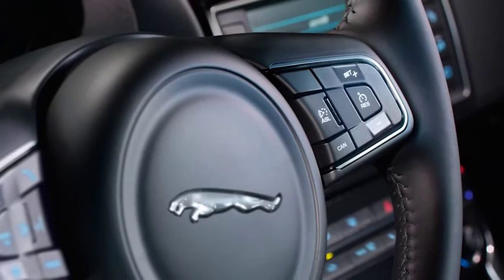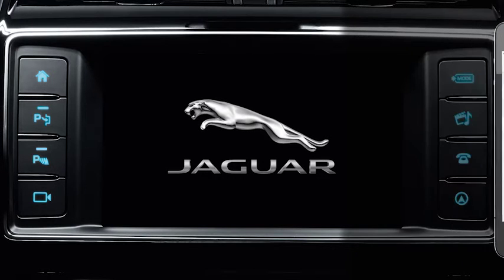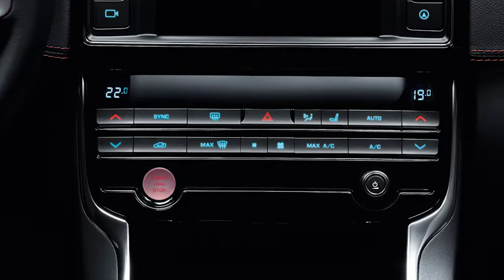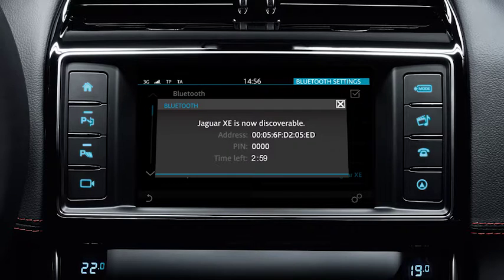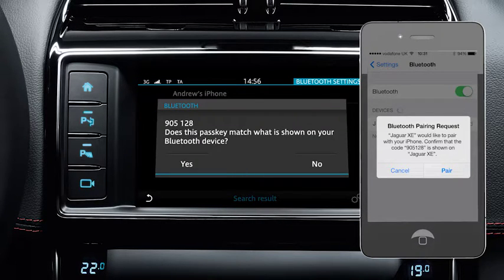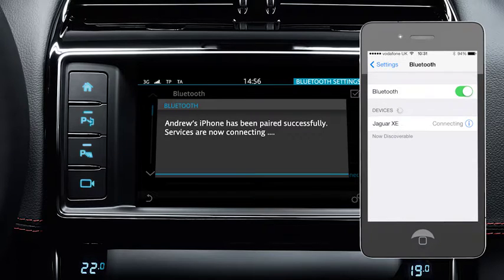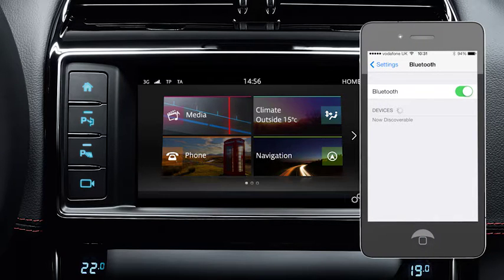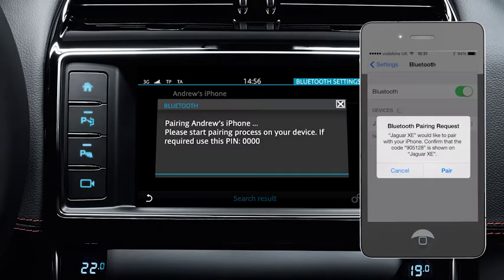Jaguar XE 2016 | InControl Touch Bluetooth Pairing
The Jaguar XE allows you to use your mobile phone hands-free via Bluetooth. Watch to learn how to pair your phone to the vehicle.